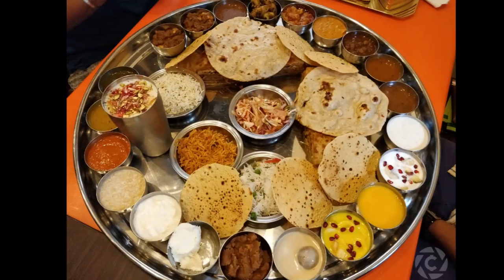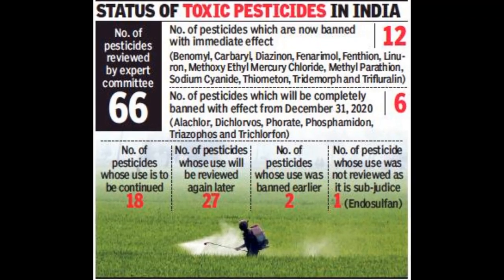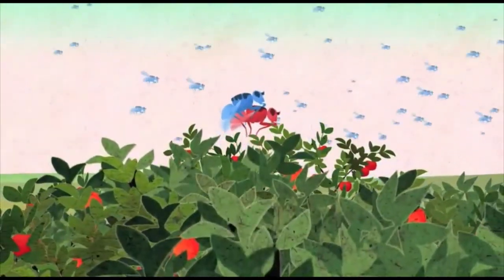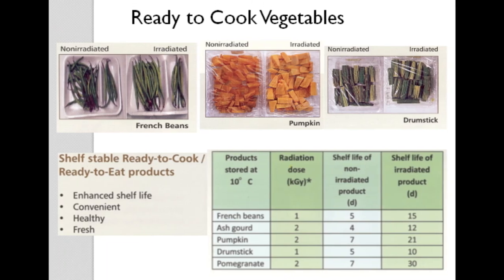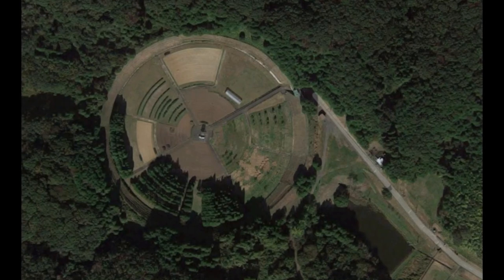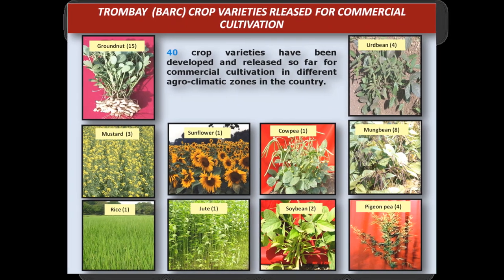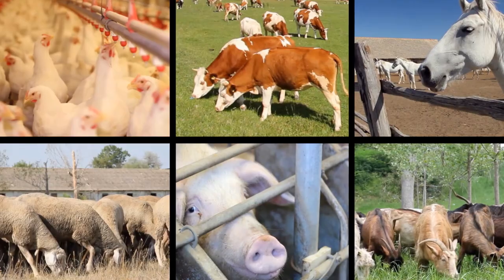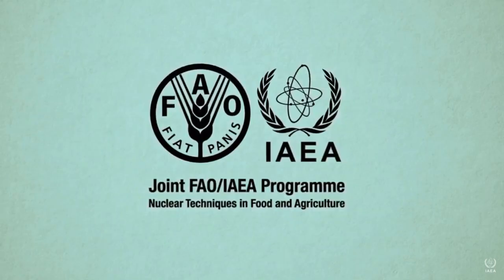Food for All using Gamma Irradiation - WNU Olympiad 2019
This video gives a brief understanding of Peaceful Applications of Nuclear Technology particularly Gamma Radiation in solving problems in one of the most important subjects i.e., "Food". Growing human population is putting a lot of pressure on the Agricultural Sector and Animal Husbandry. Even though 17% more than the global demand of food is produced, 1 billion people still go hungry to bed.
To tackle problems of Food Loss and wastage, Food security and Food trade a modern approach is needed. Nuclear Technology and the power of Gamma Radiation can solve problems like pest infestation through Sterile Insect Technique. Better crop varieties could be developed by Gamma Irradiation. And even animal DNA can be screened for desired traits by Radiation Hybrid Mapping.
This video is uploaded as an entry for participation in the WNU World Nuclear Olympiad 2019.